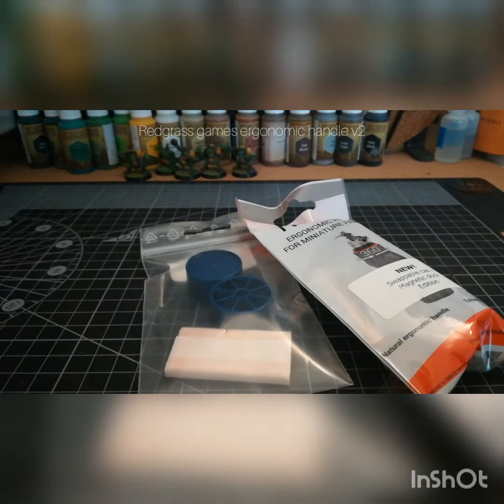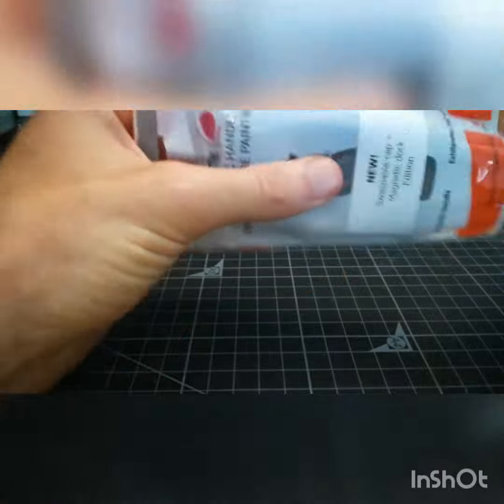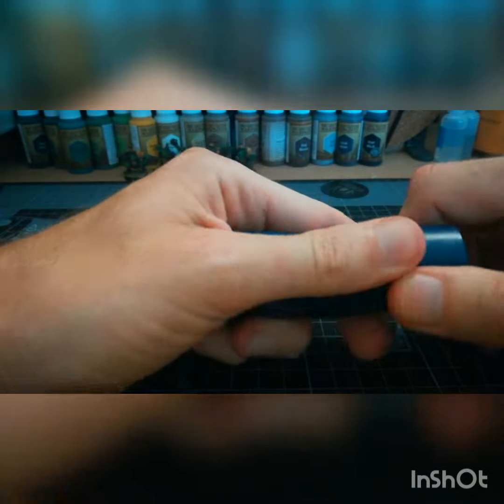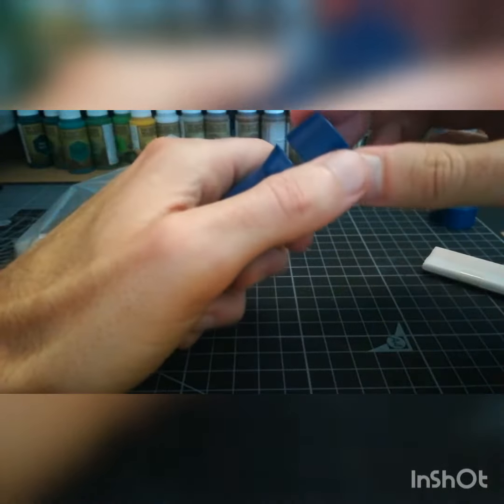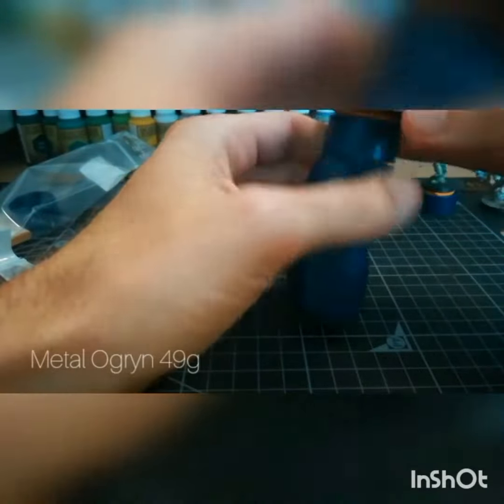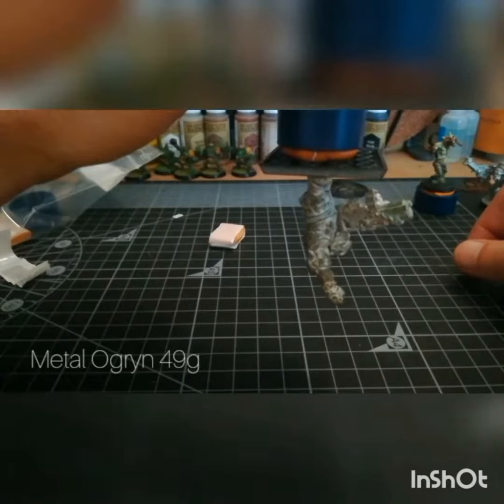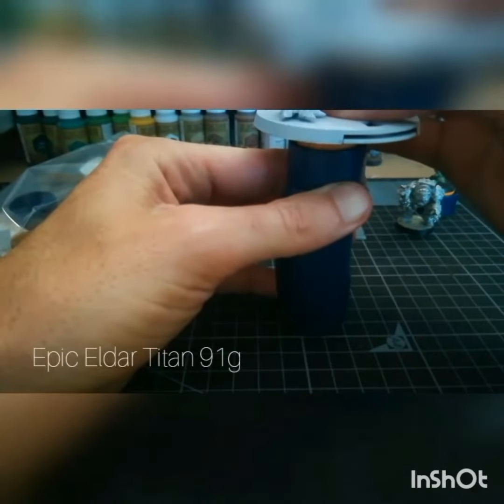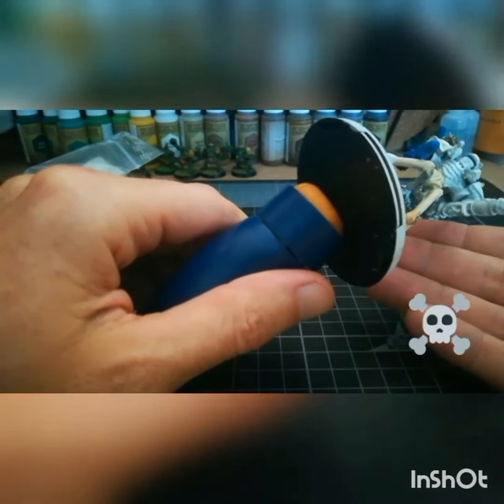Can the Redgrass painting handle v2 cope with EPIC minis?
Do you have old metal minis to paint? Wondering if the redgrass ergonomic painting handle and putty can handle them? Let's dig through my pile of shame and push this thing to the limit!